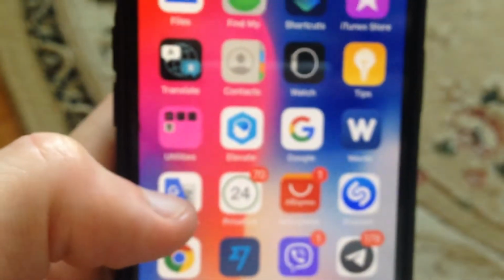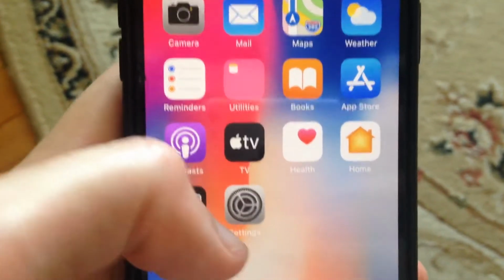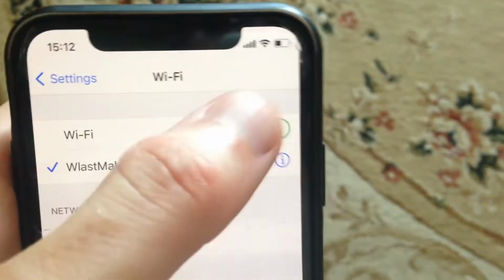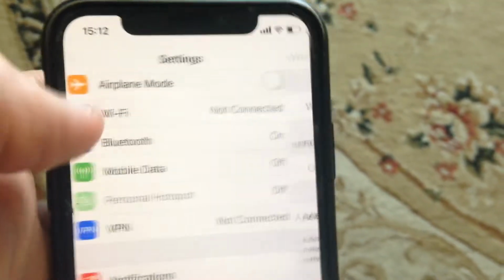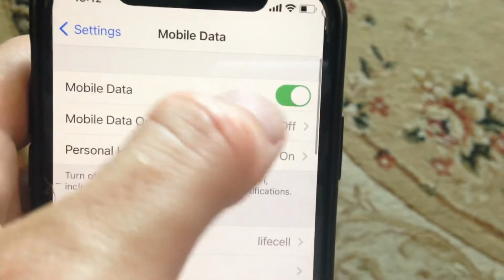Instagram An Unknown Network Error Has Occurred Problem Solve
If you don’t know Instagram An Unknown Network Error Had Occurred Problem Solve, this video is for you.